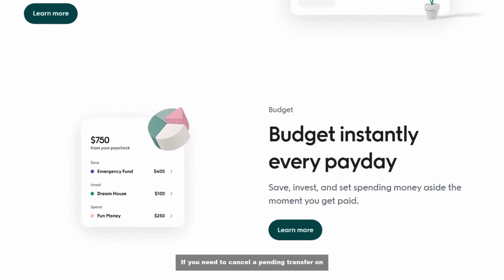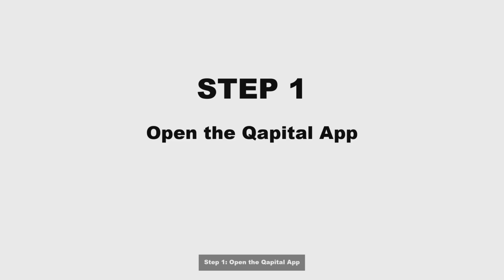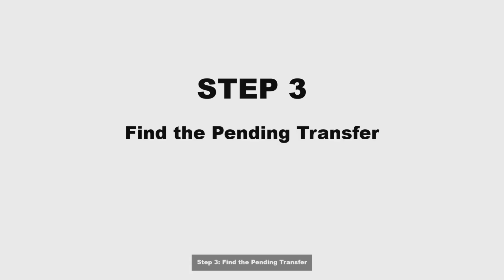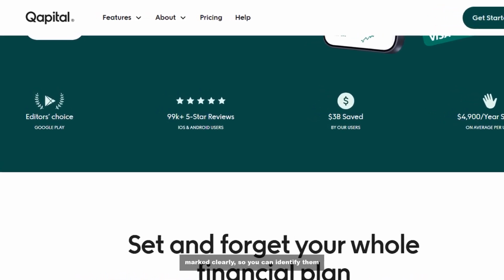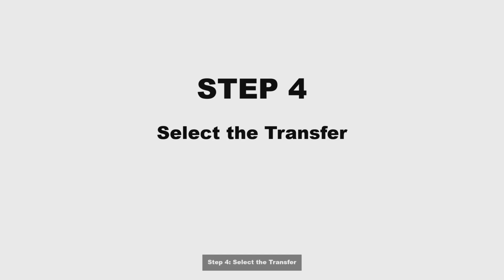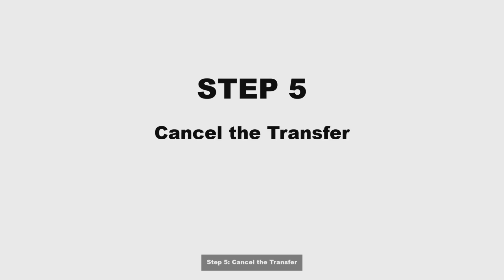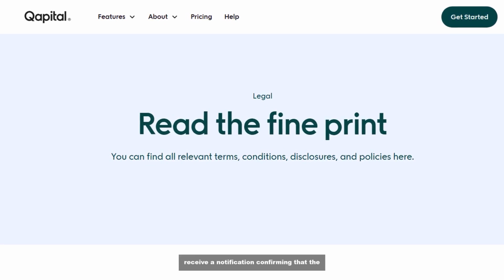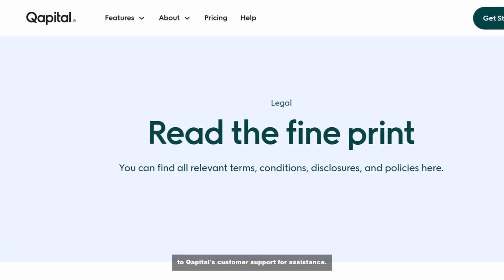How To Cancel A Pending Transfer On Qapital 2026 (COMPLETE GUIDE)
In this video, we provide a complete guide on how to cancel a pending transfer on Qapital 2026. If you're looking for step-by-step instructions or troubleshooting tips, you've come to the right place.